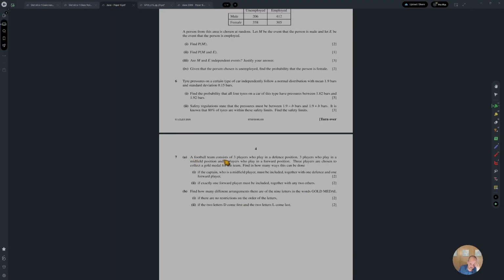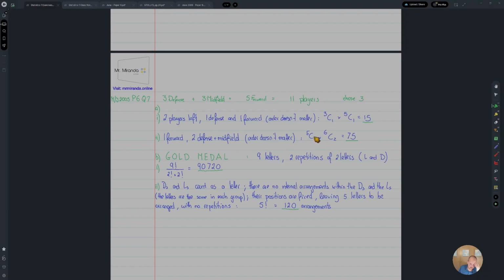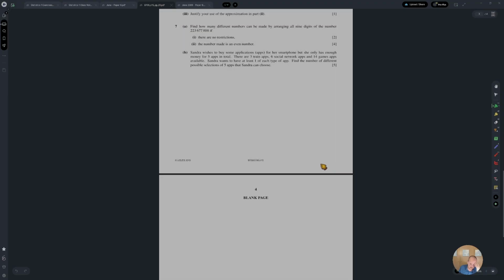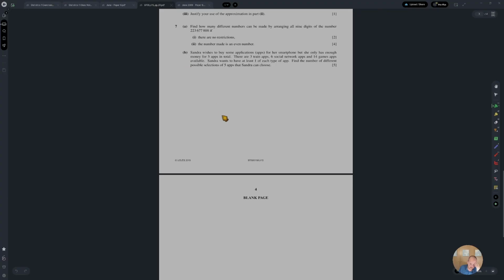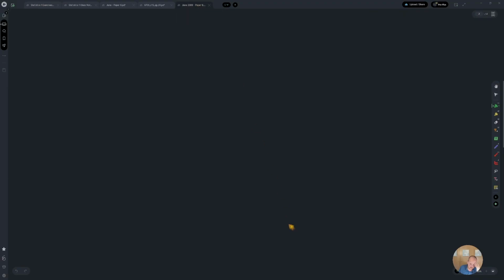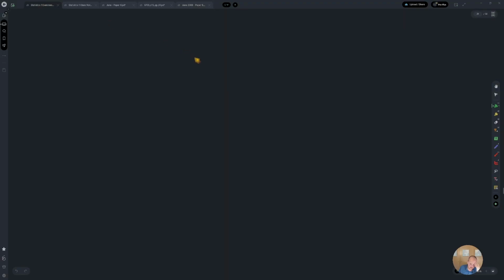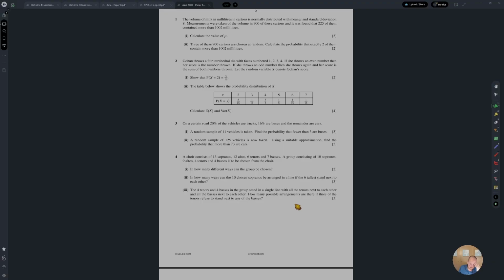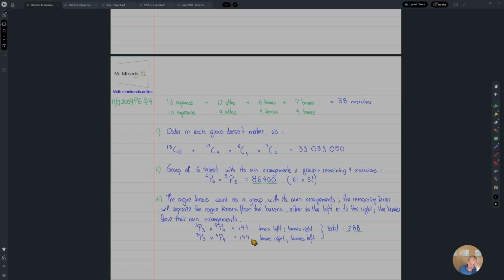CAIE A-Level Mathematics 9709 | Permutations and Combinations Exam Practice Questions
In this lesson, you'll learn how to solve CAIE A-Level 9709 Mathematics - Statistics 1 - Permutations and Combinations exam questions step-by-step.

Here are the exam questions to be solved:
• 9709_s05_qp_6 question 7
• 9709_s15_qp_61 question 7
• 9709_s09_qp_6 question 4